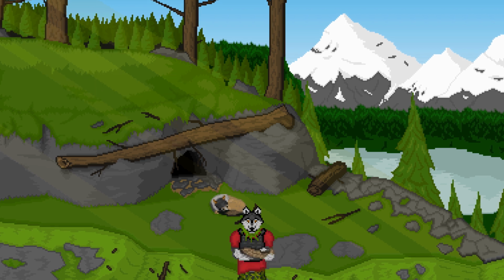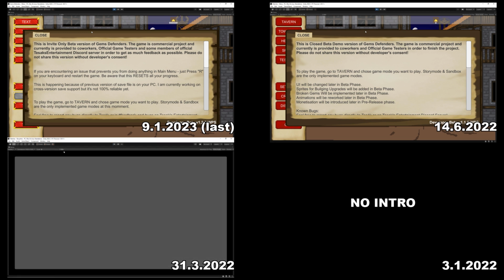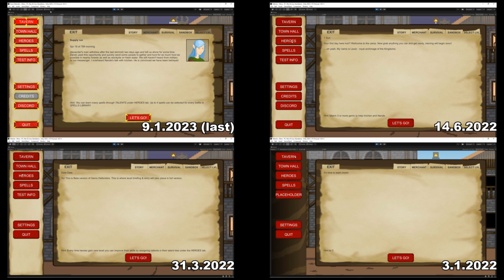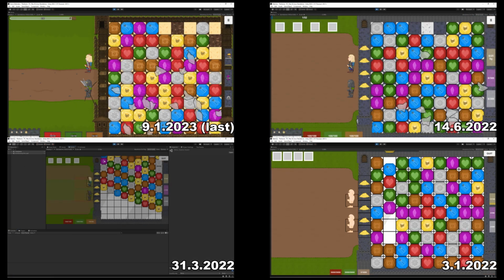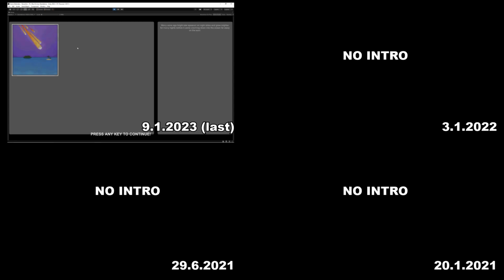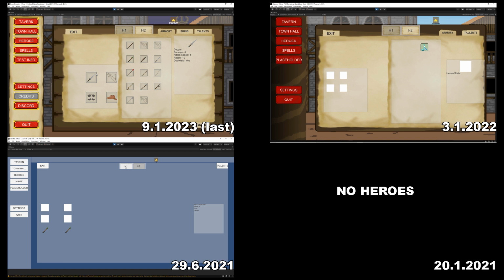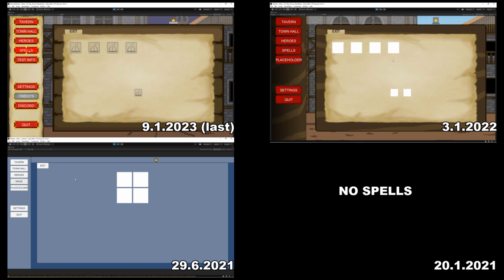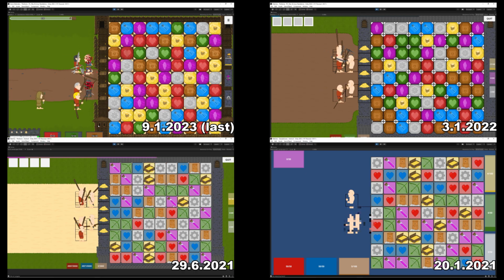2 Years of My Dream Match 3 Game - Tesaks Devlog 93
Today I will take you on a wild ride to the history! To kick start 2023 we will go back in time to 2021 to check how Gems Defenders changed in time and how the wild ride began! Because 2 Years ago I started Making My Dram Match 3 Game! So Check this Tesaks Devlog 93 and see what changed!

WHAT IS GEMS DEFENDERS?
Match 3 game meets tower defense game. Add little bit of RPG seasoning, little bit of story, cook for year or year and a half and you have Gems Defenders fully cooked up! It's Match 3 game for PC and Mobile (Windows on Steam and Android).

CHAPTERS
[0:00] Intro
[0:44] 2022
[2:08] 2021
[3:53] Last thoughts
[4:04] Thanks for watching

Indie Game Developer. I like games of all kind. I am developing games with Unity and C#.

2 Years of My Dream Match 3 Game - Tesaks Devlog 93